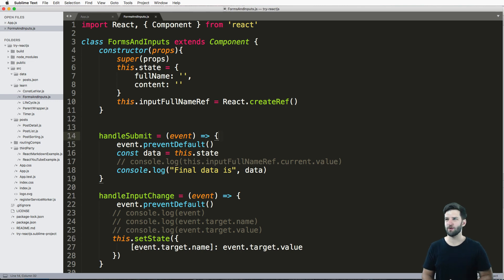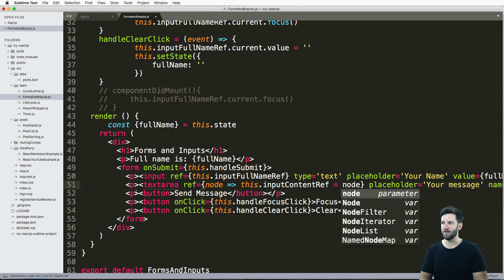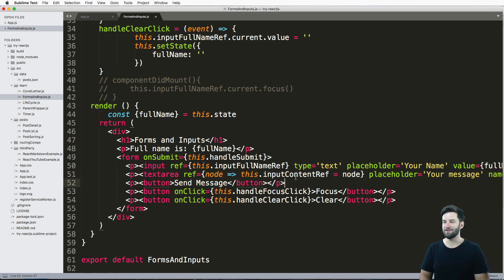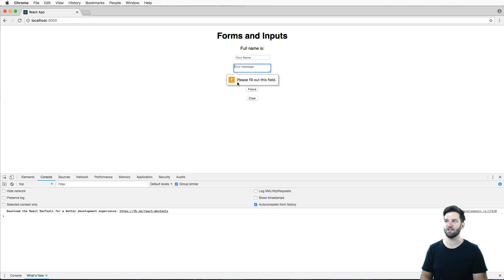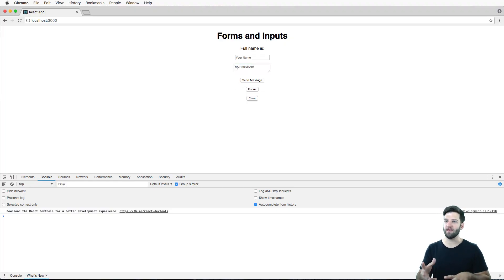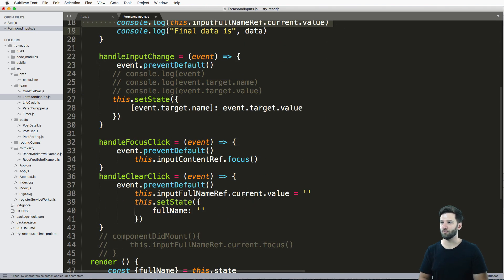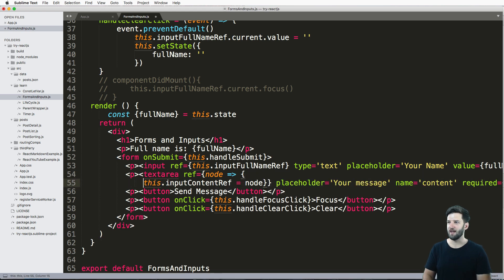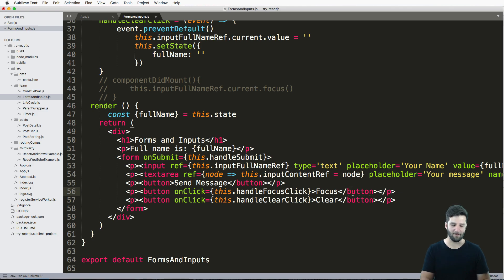#22 Try REACTJS Tutorial - Inline Ref for Form Inputs